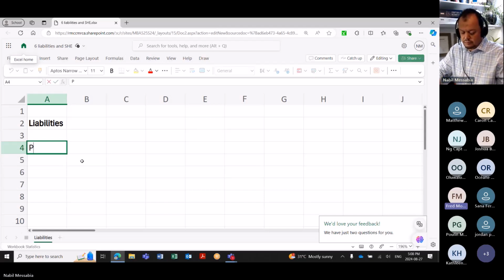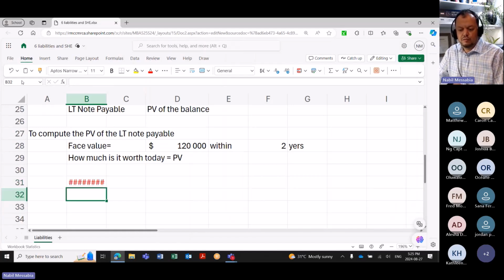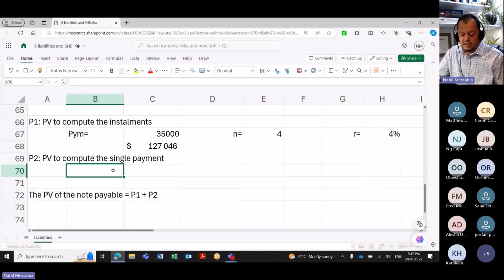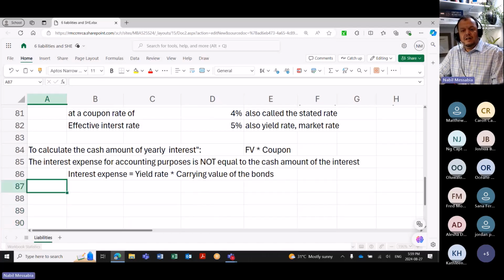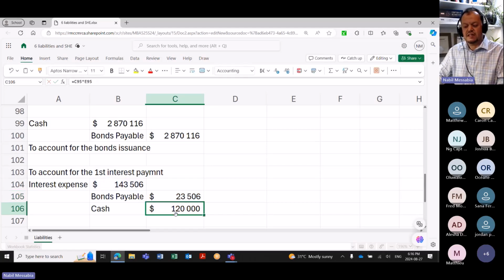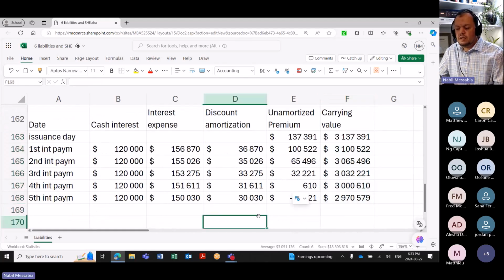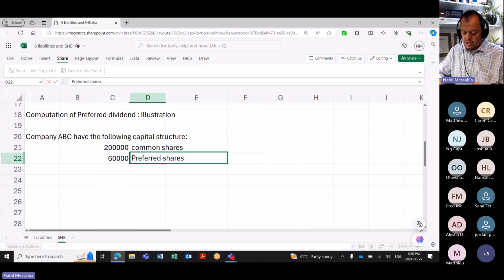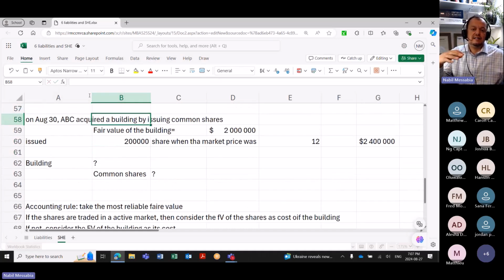MBA525 liabilities and SHE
class meeting